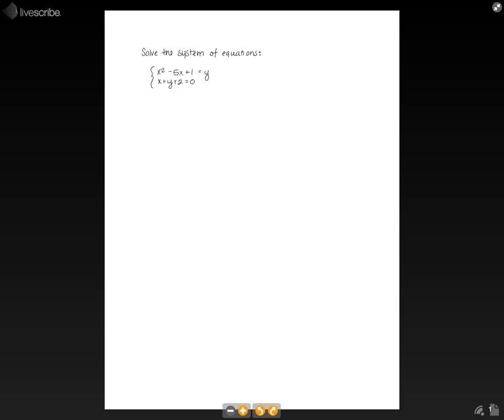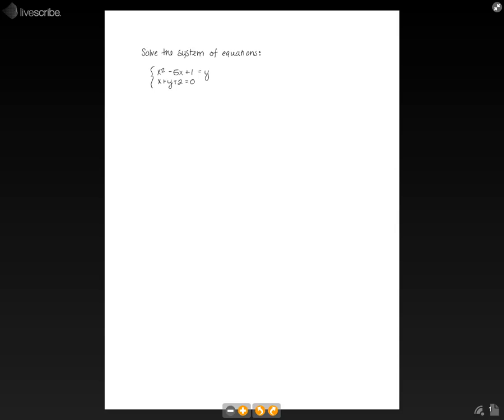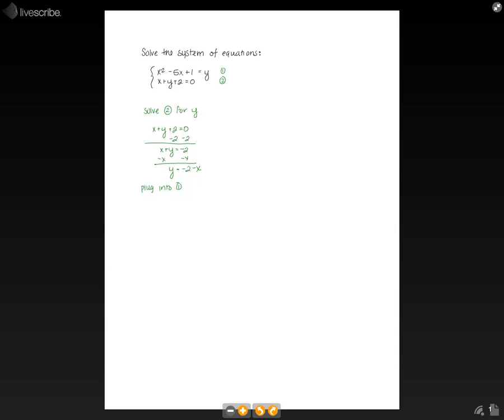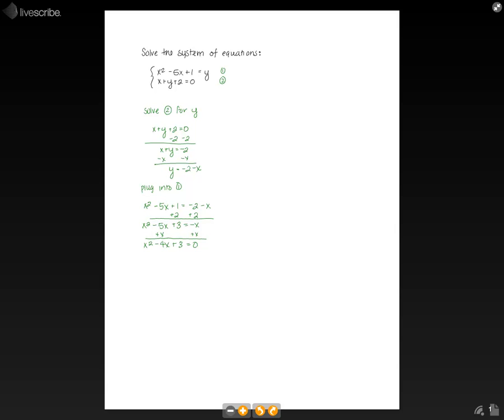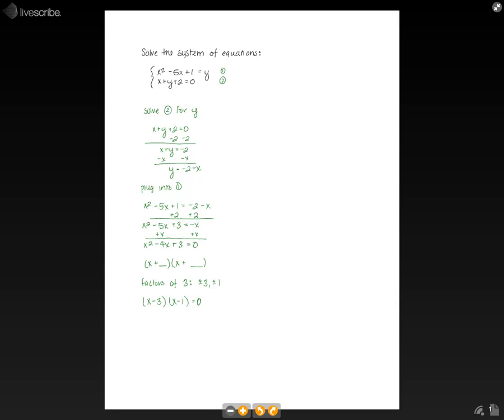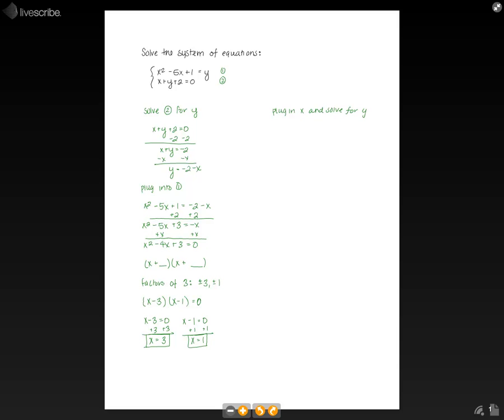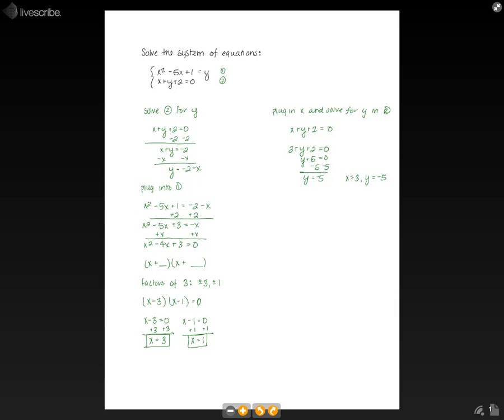Algebra II - Solving Pairs of Equations